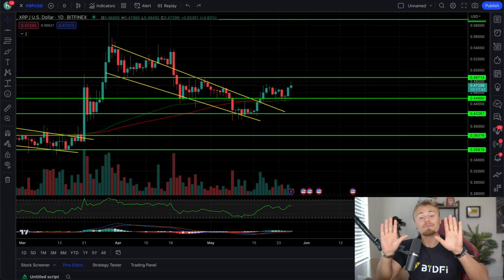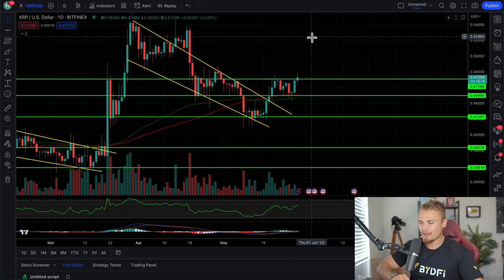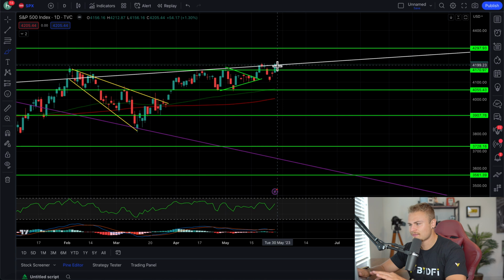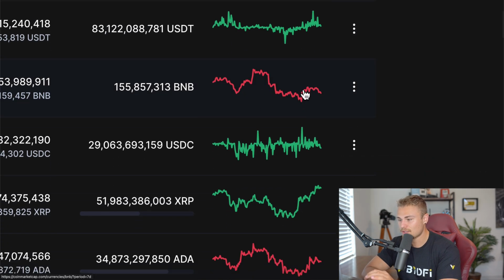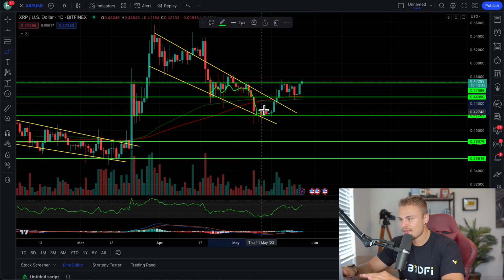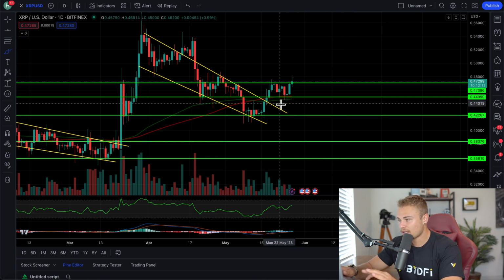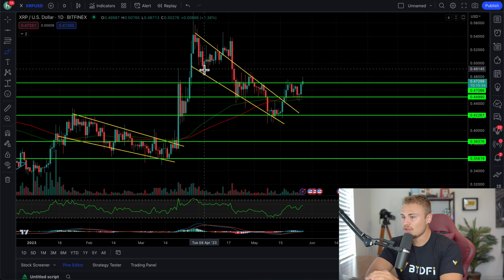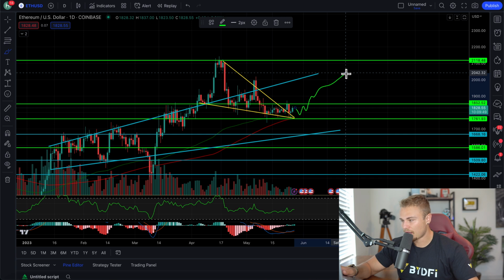XRP RIPPLE HOLDERS! *MAJOR DISCOVERY!* HERE IS EVERYTHING YOU NEED TO KNOW ABOUT XRP & ETHEREUM!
GET UP TO $2888 WITH BYDFI! | Short & Leverage XRP/RIPPLE

Amazon Store: